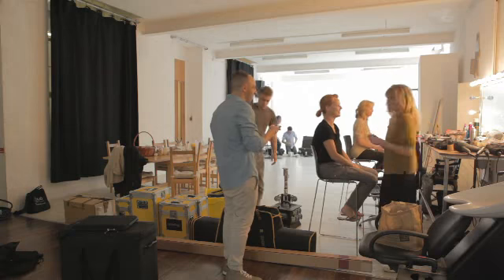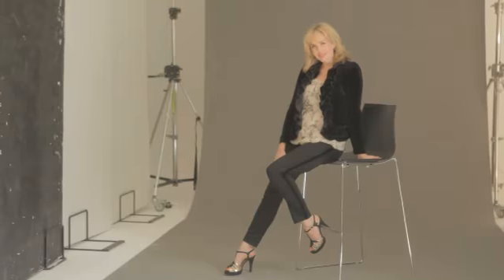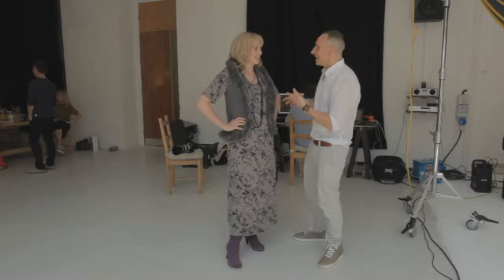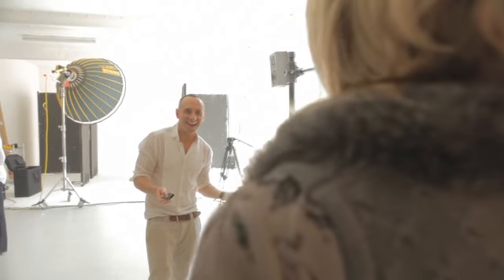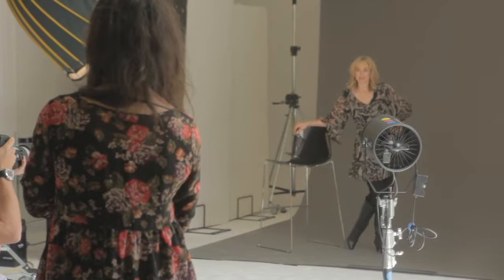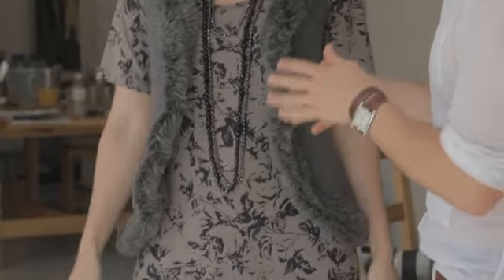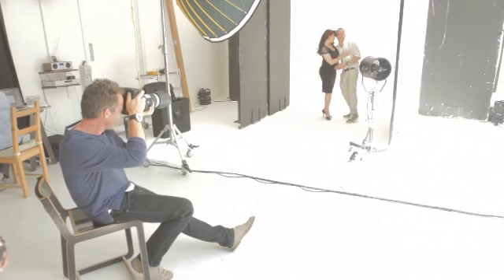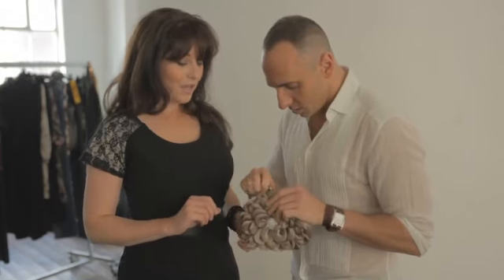Mark Heyes - talks problem solving fashion.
Stylish Mark Heyes talks problem solving fashion and the Marisota range.